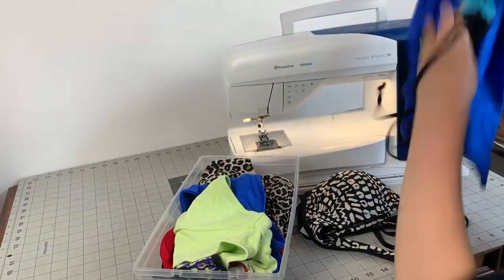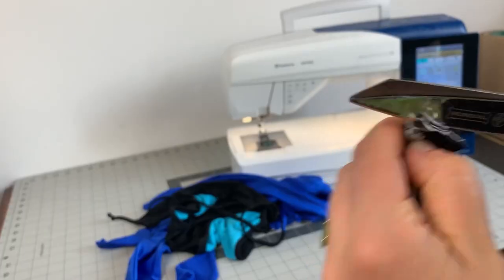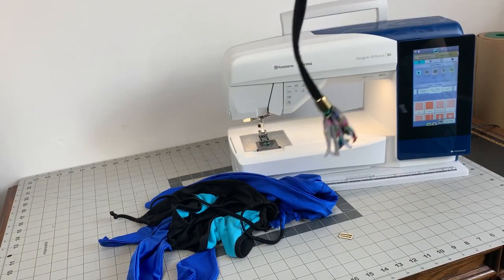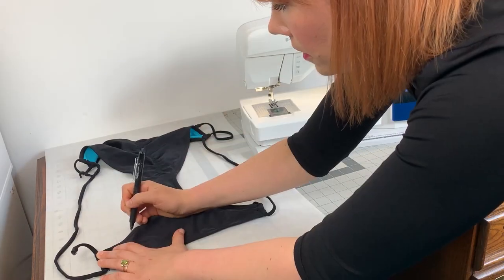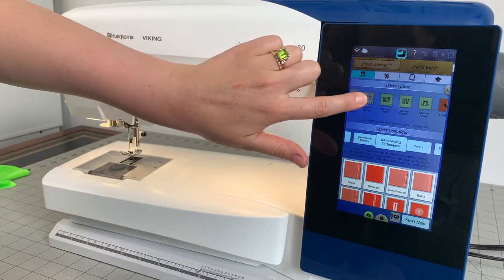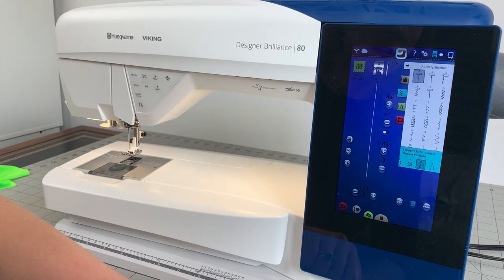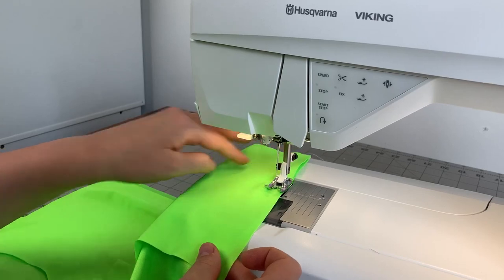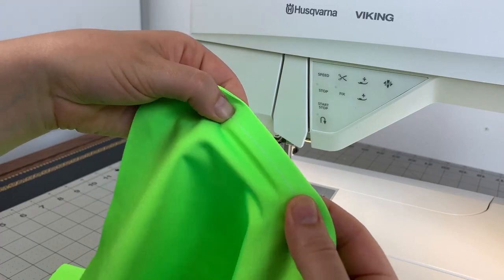Utilize Your Old Bathing Suits to Create Something New - Tips from Meg Healy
When you finally go through your swimwear near the end of the season, don't discard your old bathing suits! Instead, you can cut away all of the hardware and the pieces from your old suit to utilize in creating a new bathing suit. Follow along with Meg Healy from Sew Daily to see how.

Purchase the full season of Style Revive by Meg Healy on SewDaily.com